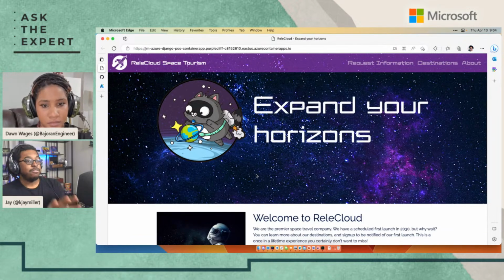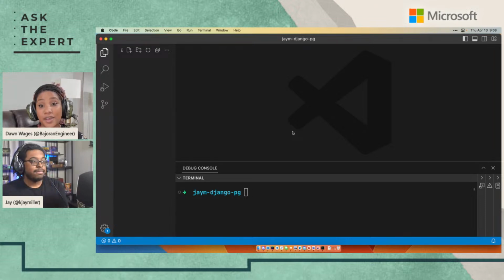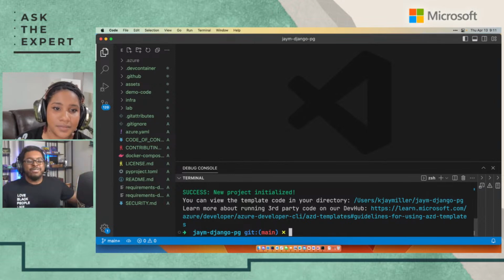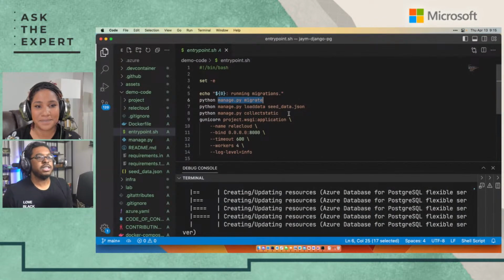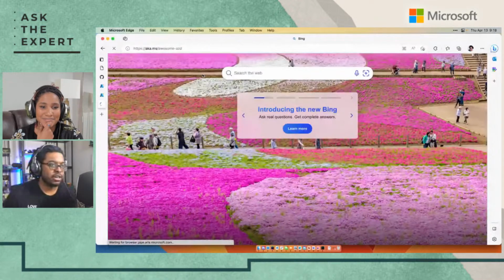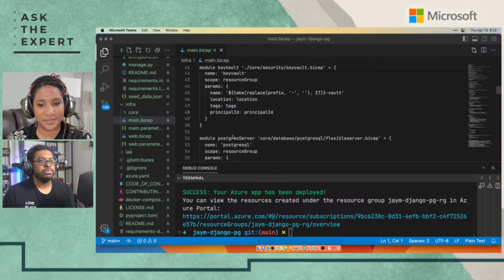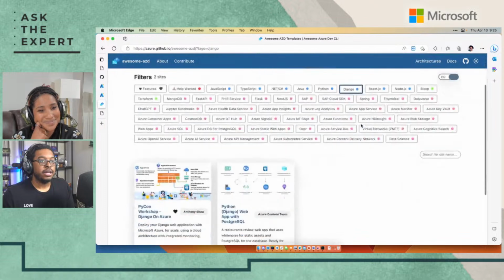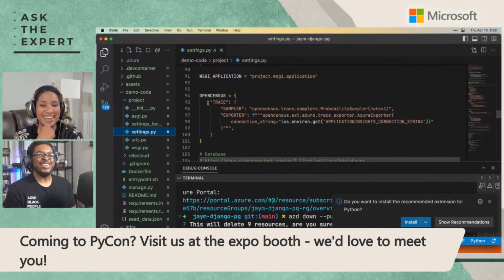Ask the Expert: Deploying a Python Project with Azure Container Apps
Deploying Python 3.11 is an easy task with Azure. Of course, there are times when you have your project built and containerized and it needs a home. Azure makes it easy for you to move-in with Azure Container Apps. In this session, Cloud Advocate Jay Miller answers your questions on how to take a containerized application and deploy it to Azure.

00:00 - Intro
02:10 - Welcome Jay Miller
03:12 - Why deploy with Azure Container Apps?
05:49 - VS Code and link to the repo
08:08 - What should we know for this tutorial?
10:44 - Initializing a new project
13:03 - Now what do I do?
17:00 - Dive into the infra folder
23:40 - Deployment is done!
25:02 - Do you have any ACA examples with multiple containers in different subnets using Azure AD auth?
27:00 - Reading container app data and log messages
28:50 - Open telemetry